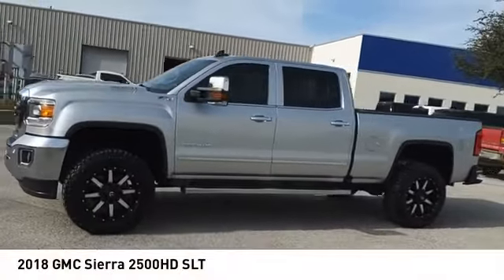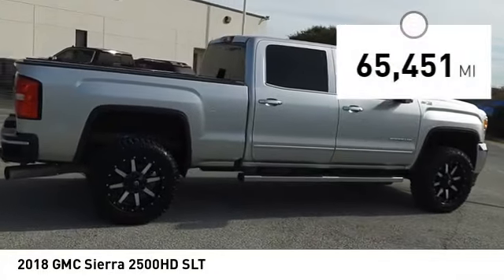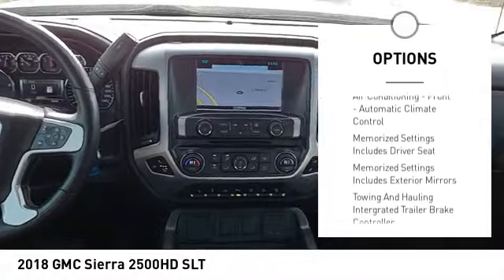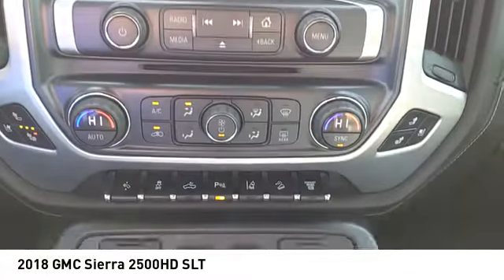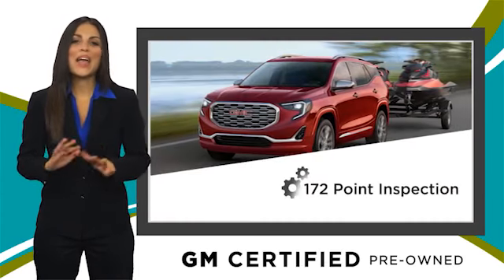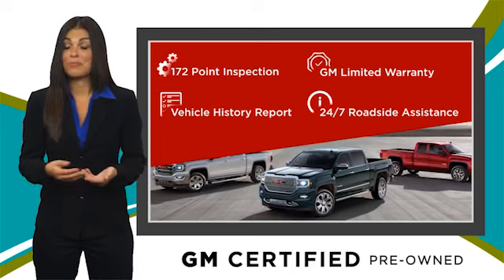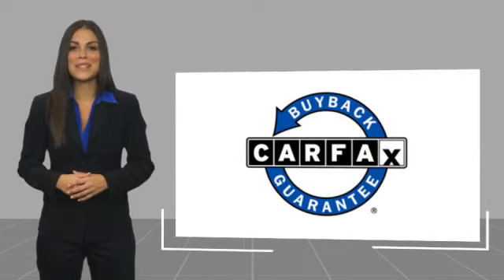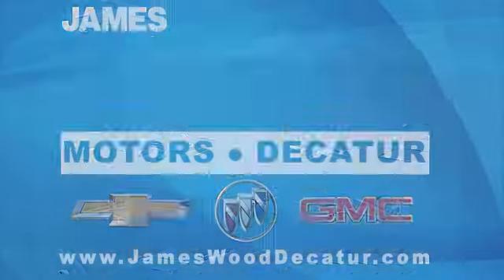2018 GMC Sierra 2500HD Decatur TX 140972A1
2018 GMC Sierra 2500HD SLT

2111 US HWY 287 South